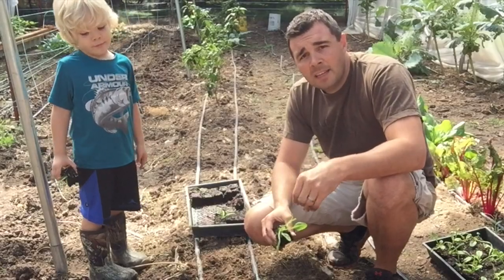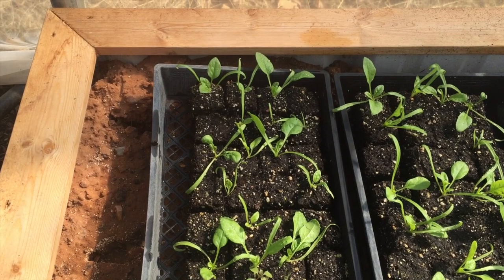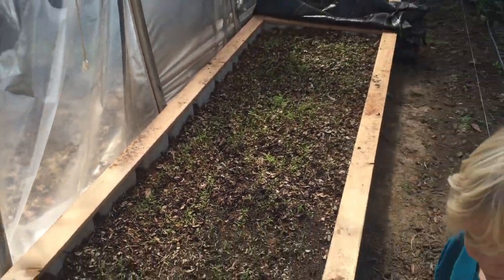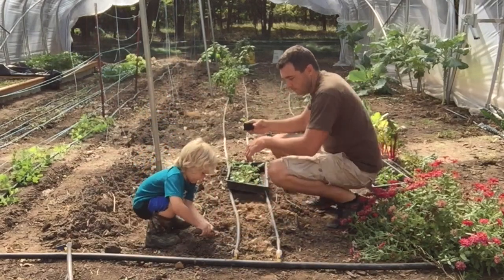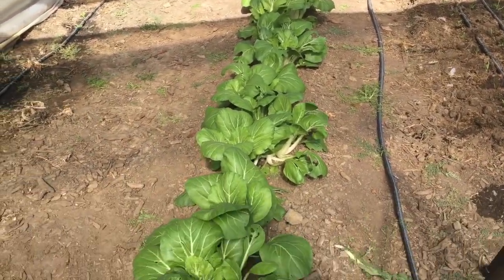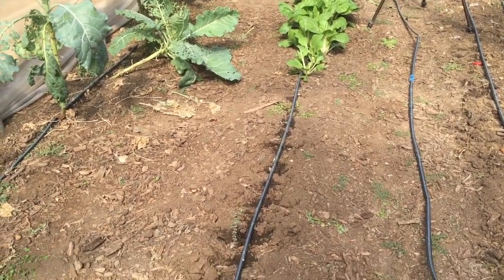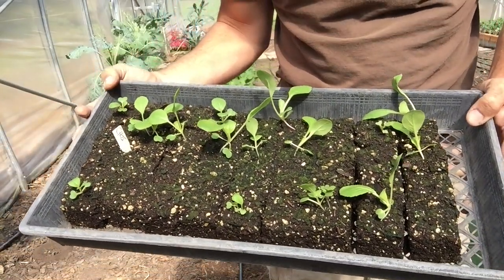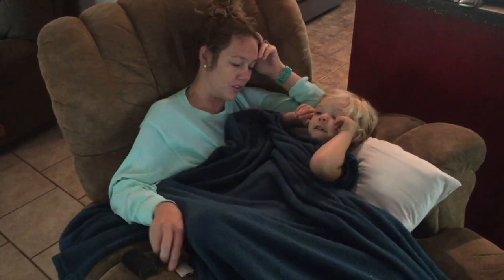High Tunnel Update 10-21-16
Fall gardening season is well underway in the high tunnel. The soil blocker is working out really well and it was definitely a great purchase. On this cool morning Houston really wanted to help get those little plants in the grounds.